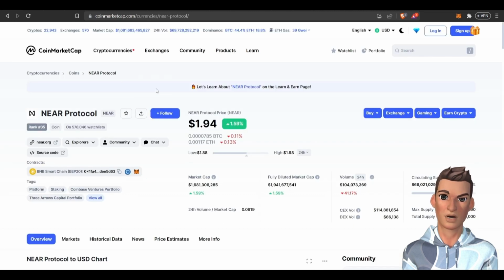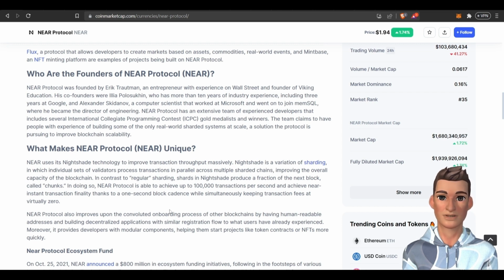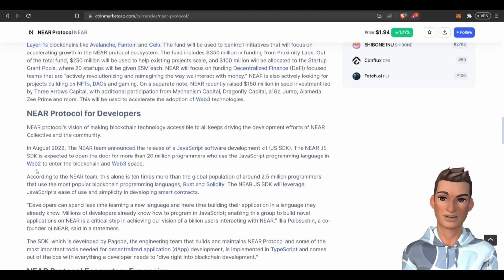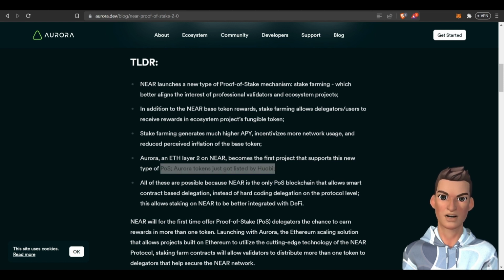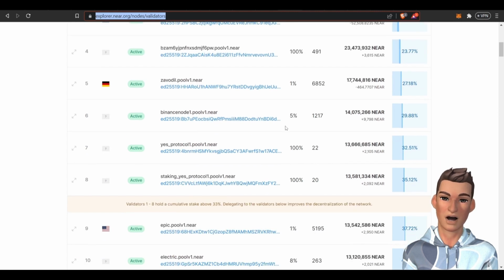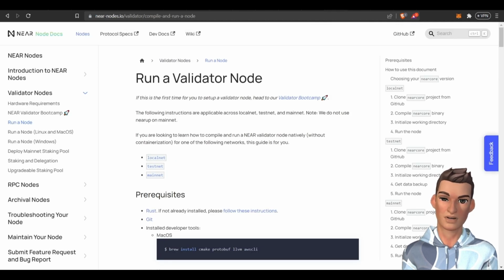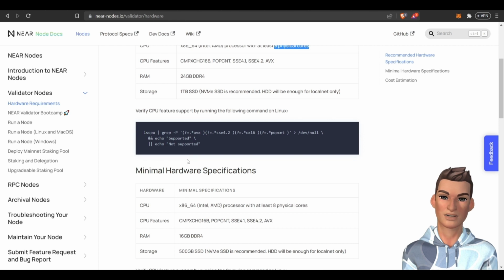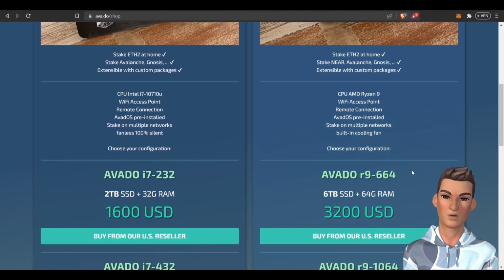NEAR HOLDERS - How to stake NEAR for crypto passive income - NEAR Project Overview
I discuss an overview of the NEAR project and ways to make crypto passive income staking NEAR

1. Stake Farming - Beginner
Purchase NEAR token on leading exchanges then go directly  to their website and setup a NEAR wallet  and send the NEAR from the exchange to your new wallet.  Don't forget to backup your seed phrase and password.  Once you have your NEAR in your wallet you can choose which validator you would like to stake / delegate your tokens to.

2.  Setup a Validator Node - Expert
You will have to review the documentation on their website and it is recommended that you attend their NEAR Validator Bootcamp.  You should also join the Open Shards Alliance Discord server.  They are separate from the NEAR project but can help guide you through the process.

3.  Chunk-only Producer - Advanced
They will be opening up the network for more validators and the way you can become a NEAR validator is by purchasing a 3rd party device that has the software, hardware and upgrades built into an AVADO device.

Chapters
0:00 Intro
0:10 NEAR Protocol Project Review
3:05 Rainbow Bridge
3:19 Pagoda
3:48 ETH L2 Aurora
4:13 NEAR Staking
4:48 NEAR Wallet
5:06 Research Validators
6:39 Run a Validator
8:06 Chuck only Producer
8:40 Review

*There are risks to staking including vulnerabilities in people and in their code.  None of the information in this video is financial advice. Please, do your own research